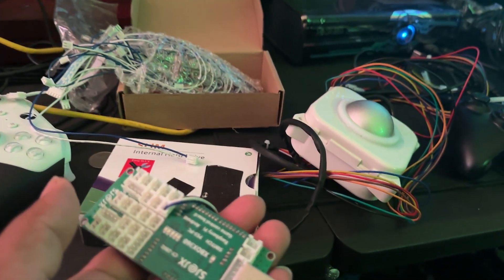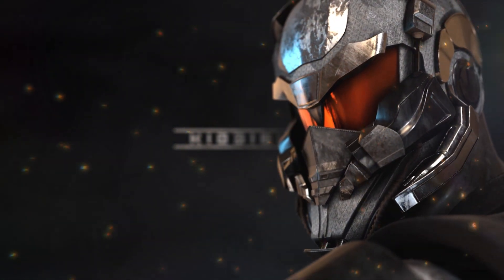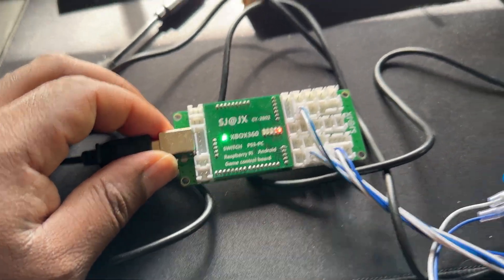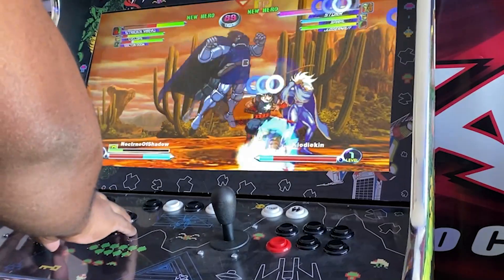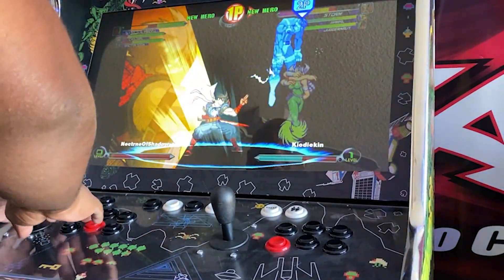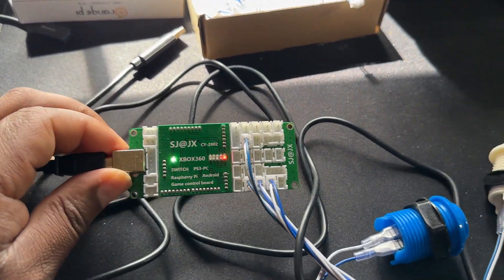The Ultimate Arcade Encoder Board - Does it Work with CronusZen?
SJ@JX Game Controller Encoder DIY Arcade Joystick Button Gamepad Code Board for Xbox 360 Nintendo Switch

Equipment I Use:
"The Only Memory" Cards I use Samsung Evo
Samsung Solid State Drive